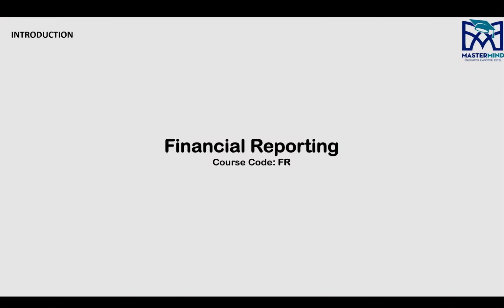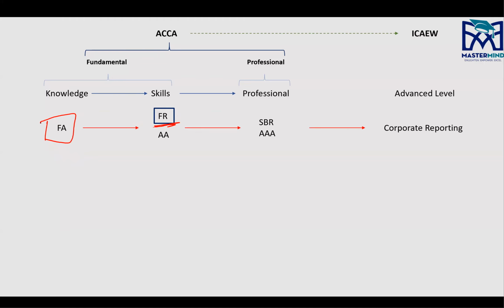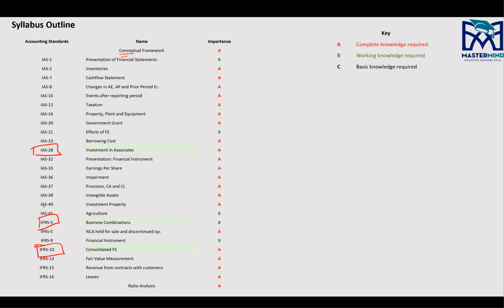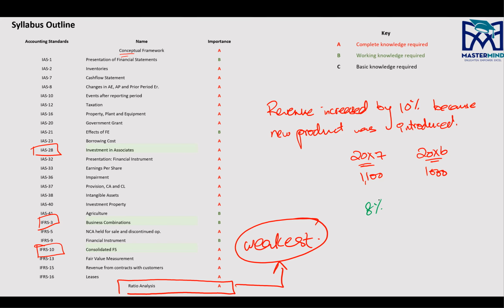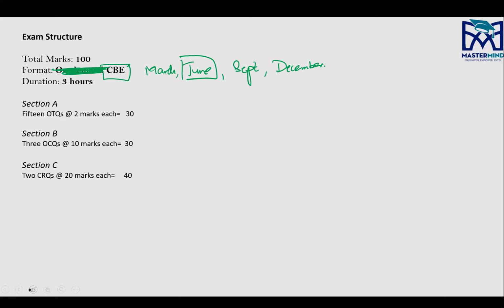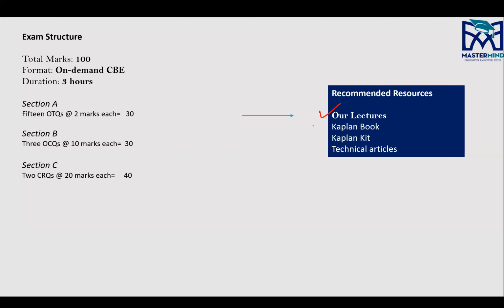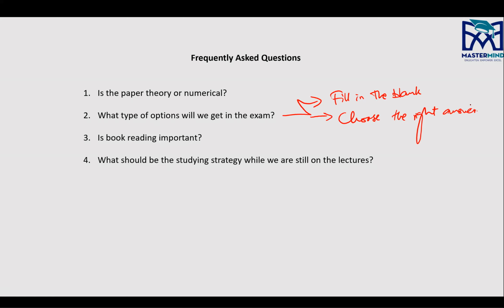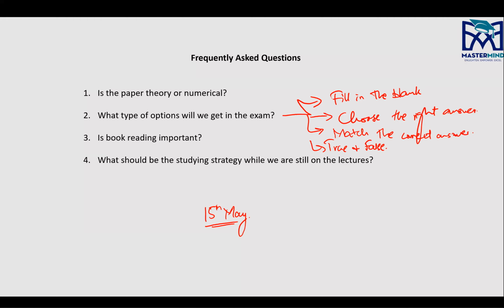ACCA F7(FR Financial Reporting)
By IPRO Faculty Sir khizar Hussain